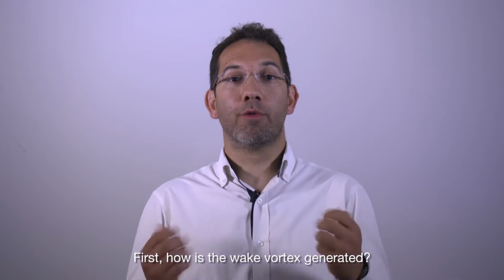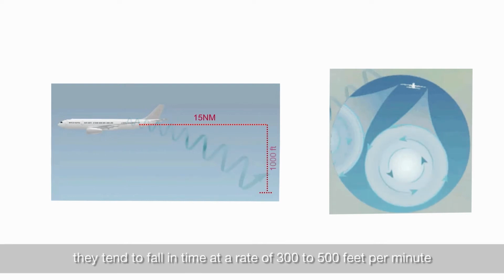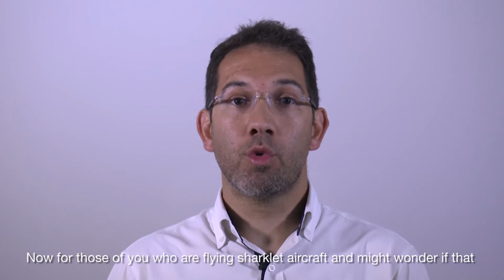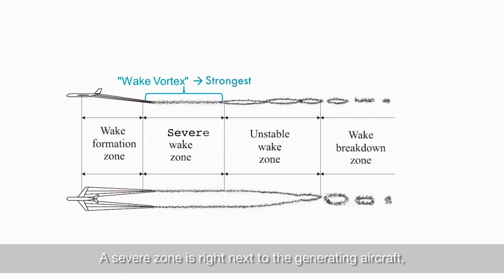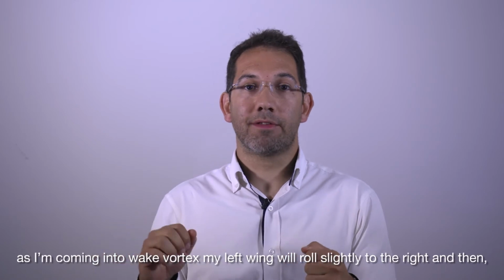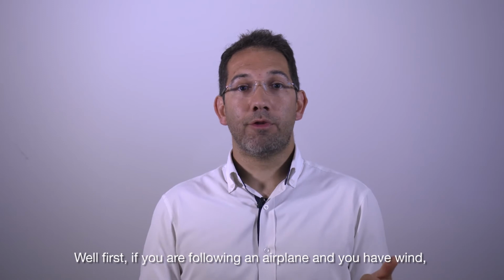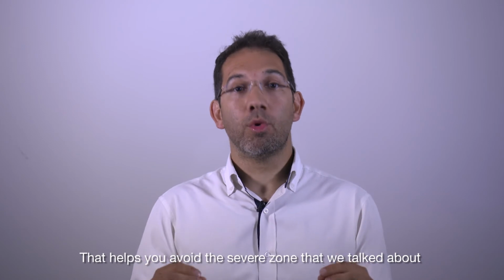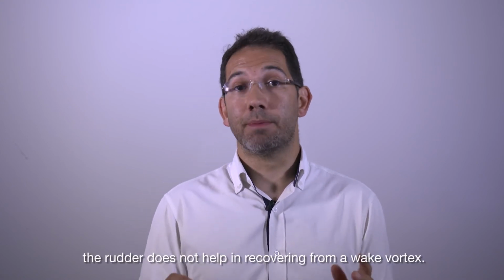Wake Vortices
Courtesy Airbus: Wake Vortices